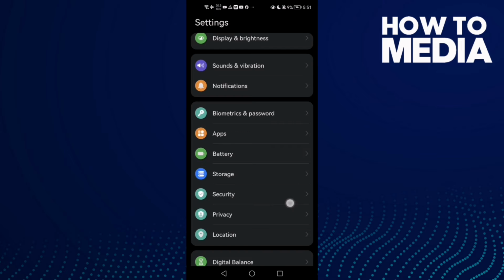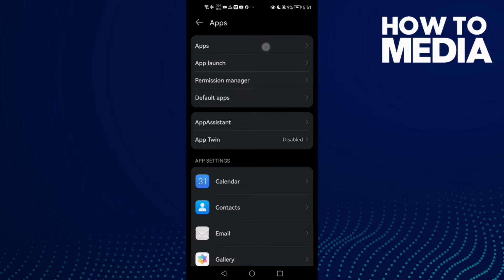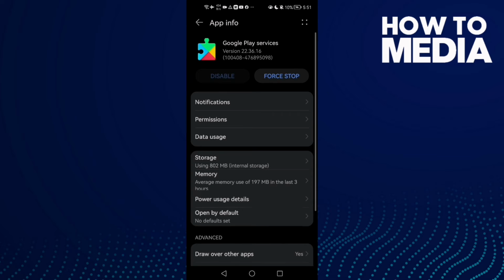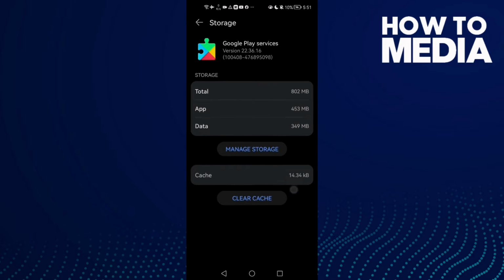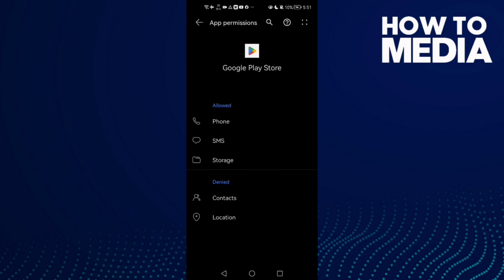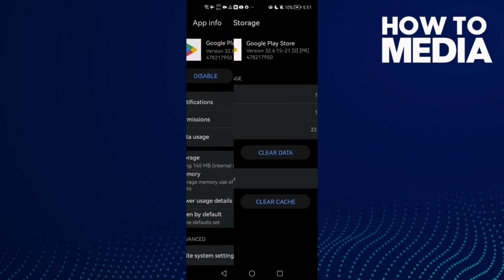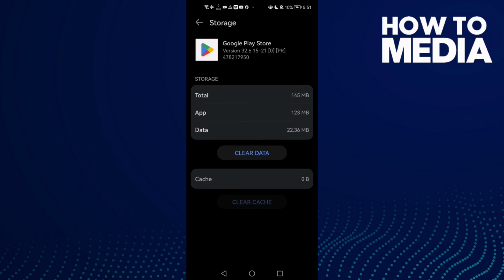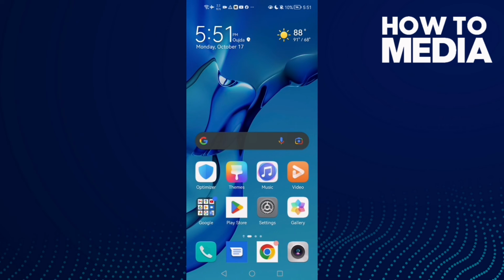How to Fix Google Play Store Keeps Crashing on Any Android Phone 2022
in this video we discuss :